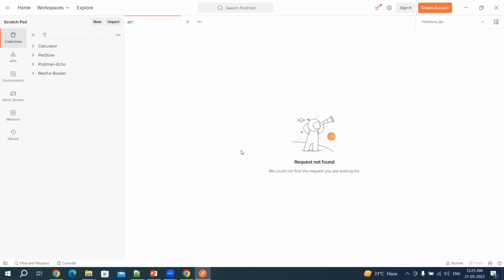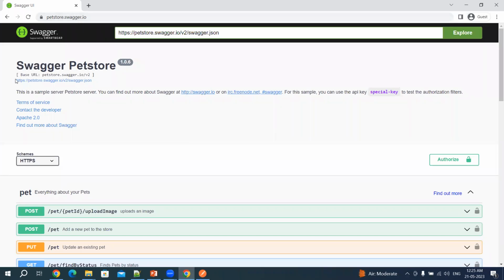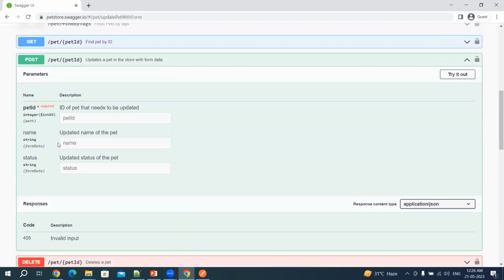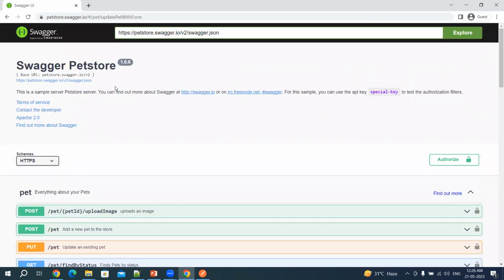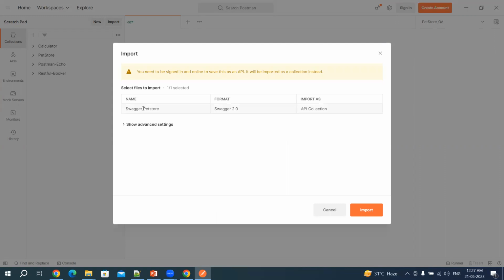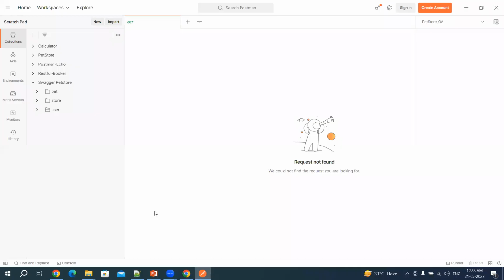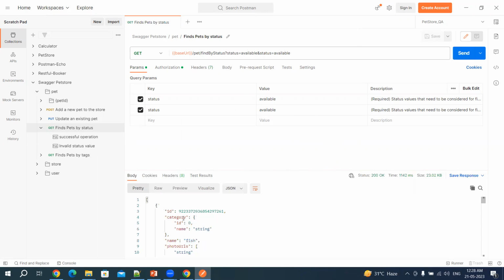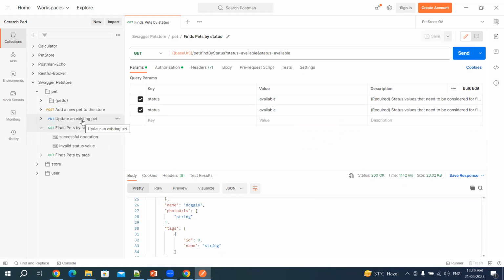#20 How To Import Swagger in Postman for API Testing | Code with MMAK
► [Chapters]

0:00 - Intro